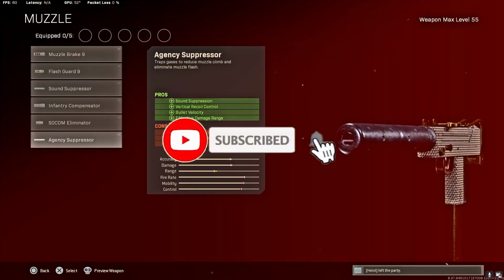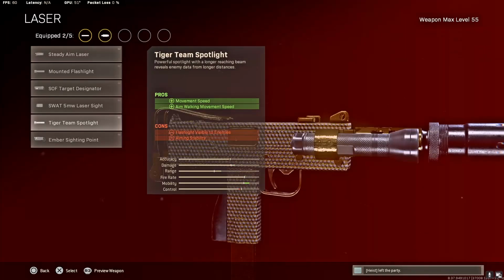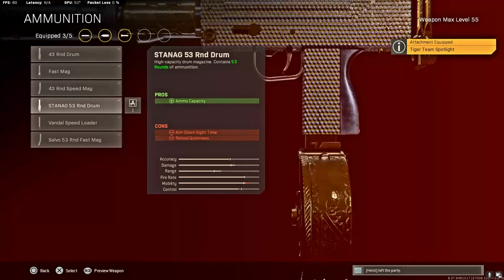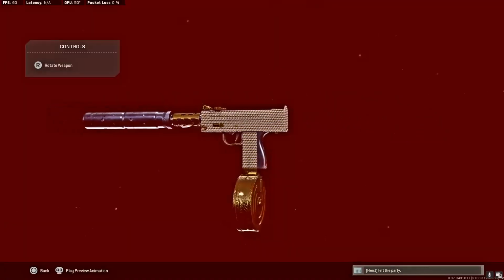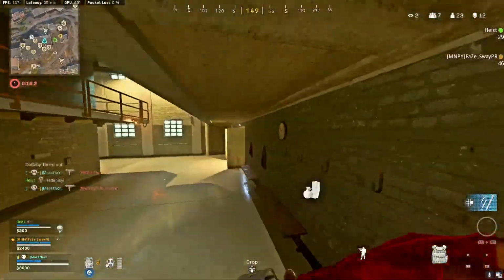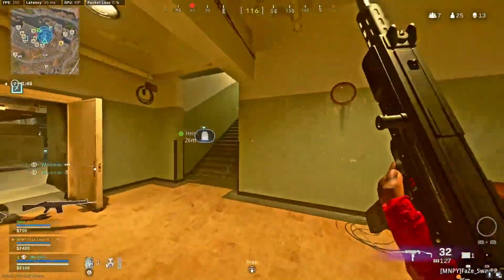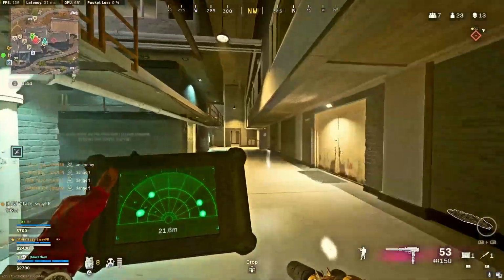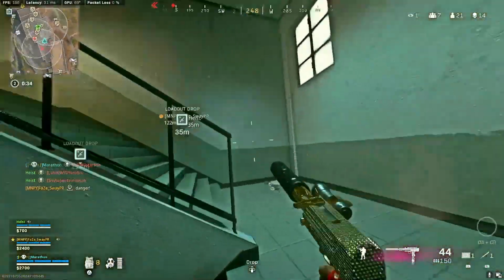*FASTEST* MAC 10! 😍 (BEST MAC 10 CLASS SETUP for WARZONE)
0:00 Intro Clips
0:15 Mac-10 Class Setup
1:20 Ground Loot
5:55 Mac-10 Gameplay (34 Kills)